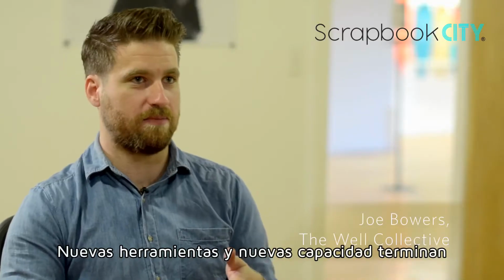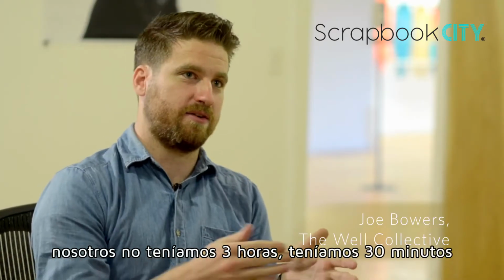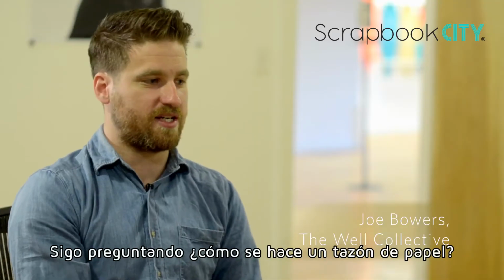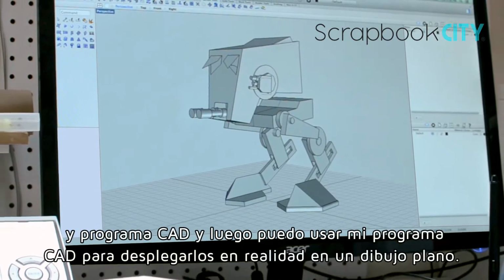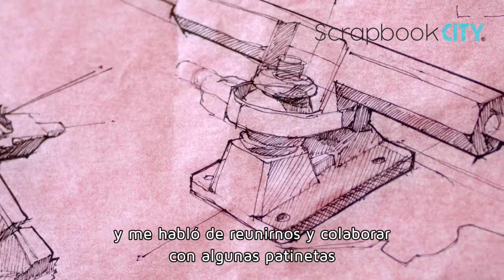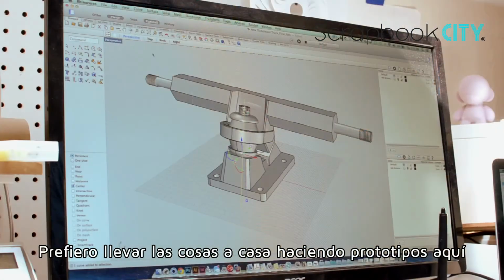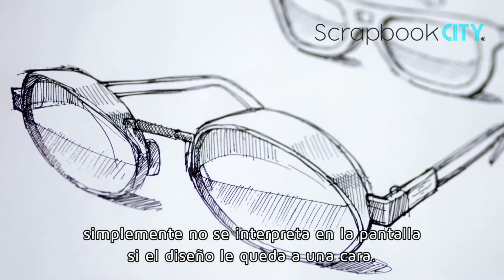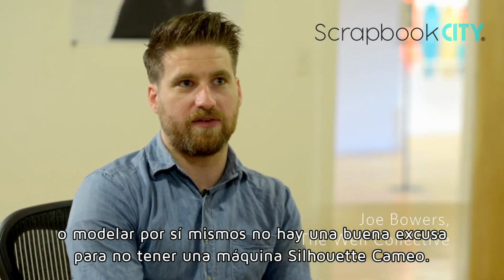Emprende con Silhouette Cameo | Historia de éxito "Diseño Industrial"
Ver más de Silhouette Cameo 4